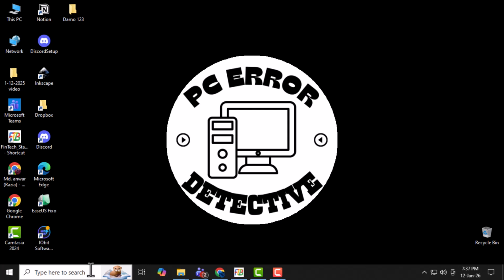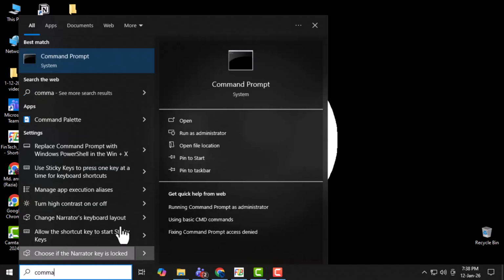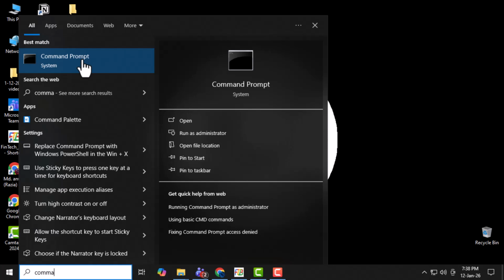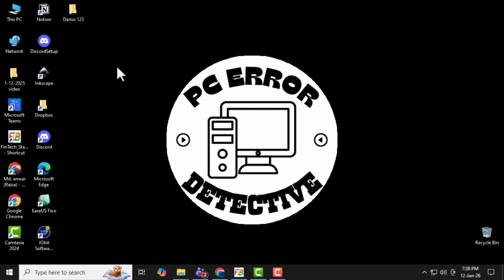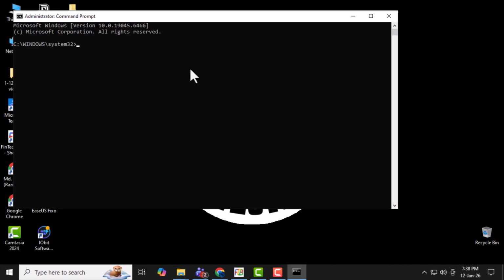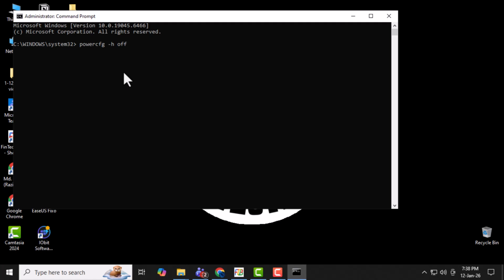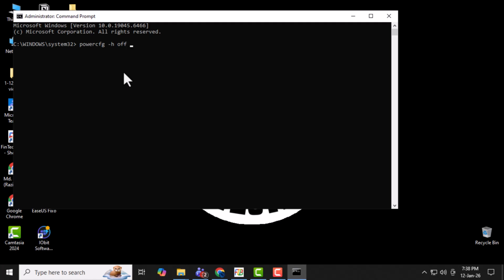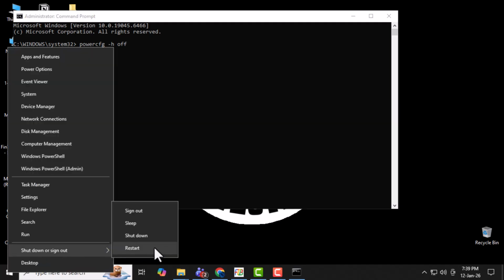How To Delete Hibernation File In Windows 10 | Free Up Disk Space (2026)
📝 This tutorial provides a step-by-step guide on how to delete hibernation file in Windows 10 to reclaim valuable storage. We explain the simple process of using the Command Prompt with administrator privileges to disable the hibernation feature. By following these instructions, you can immediately remove the large system file that hibernation uses, effectively freeing up disk space on your PC. The video covers everything from accessing the correct tool to restarting your computer to confirm the changes. This is a safe and effective method for managing your Windows 10 power settings and optimizing your hard drive's capacity.

⏱️ -- TIMESTAMPS --
0:00 - Introduction to Deleting the Hibernation File
0:14 - Step 1: Open Command Prompt via Start Menu
0:30 - Step 2: Run Command Prompt as Administrator
0:46 - Step 3: Enter the "powercfg /h off" Command
1:01 - Step 4: Execute the Command and Wait
1:12 - Step 5: Restart Your PC to Confirm Deletion